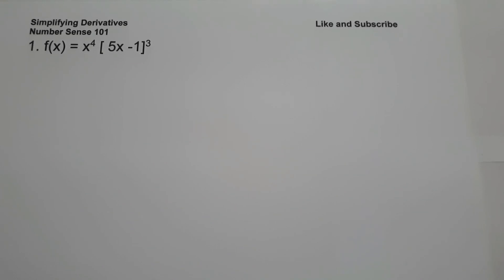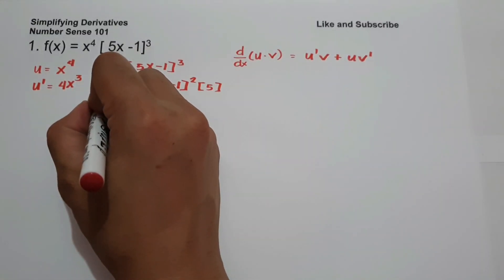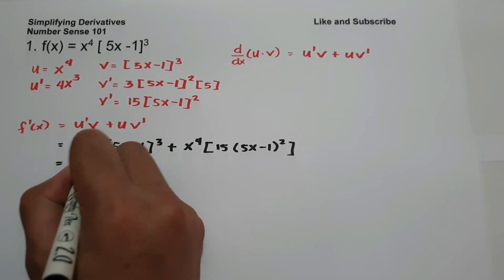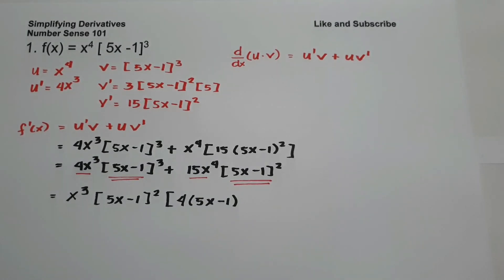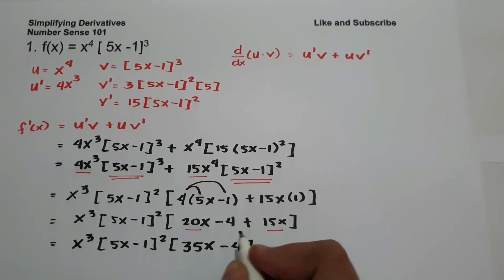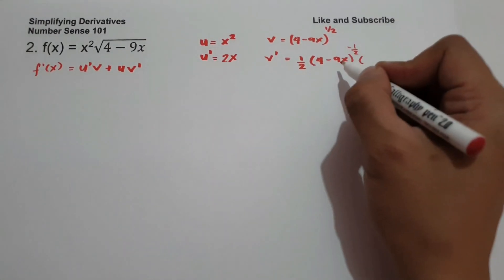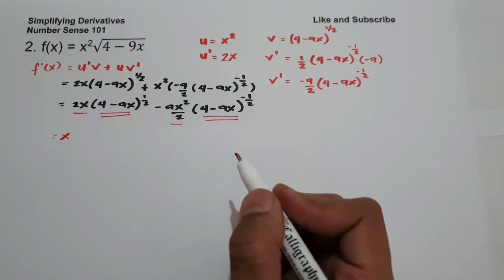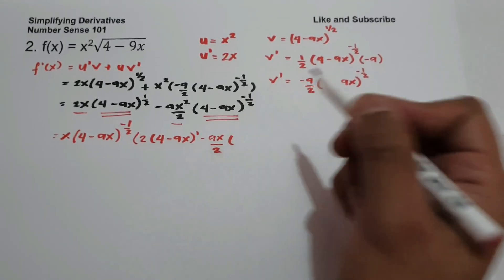Simplifying Derivatives |Number Sense 101